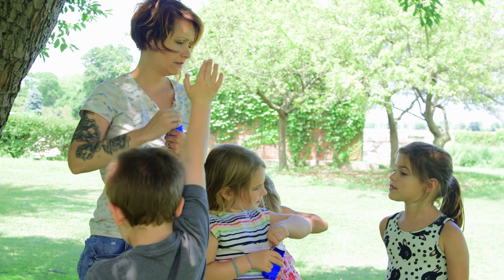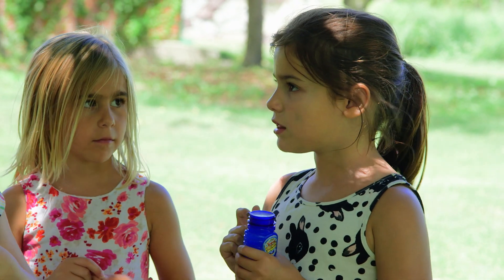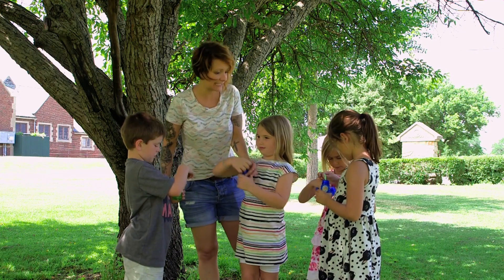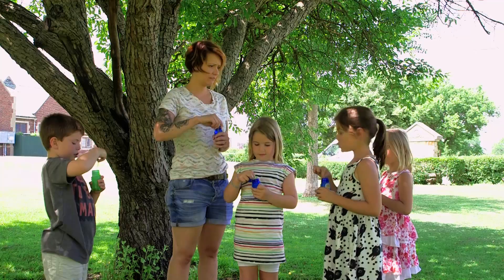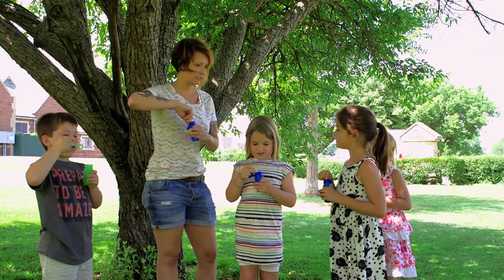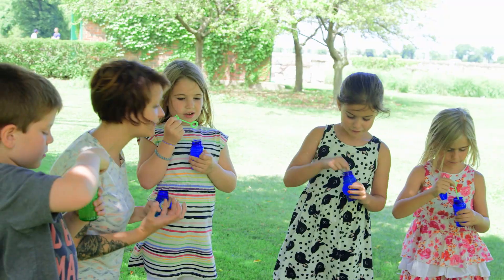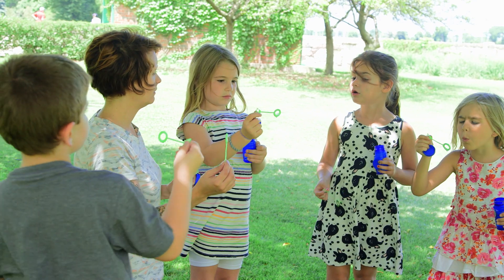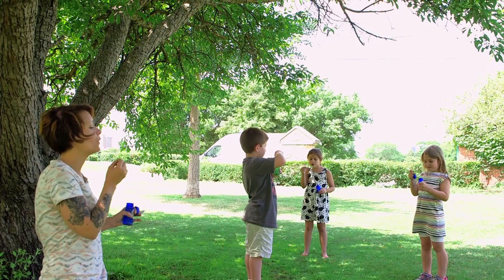Summer Science for Preschoolers: Learning About Elements with Bubbles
Who knew that bubbles could provide an awesome STEAM and (or STEM, your pick!) learning activity for preschool aged-kids? They're a great way to learn about the elements, specifically, how gases work. Watch as Rachel walks some of her former preschool students through play and learning with bubbles.

No Small Matter is a feature length documentary film about early childhood education in America, coming out in 2017, co-produced by Chicago filmmakers Siskel/Jacobs Productions and Kindling Group.

Video Credits:
Director: Rachel Giannini
Producer: Laura WIlson
Camera: Dallas Golden, Brennan Johnston
Sound: Hosu Lee
Editor: Dallas Golden